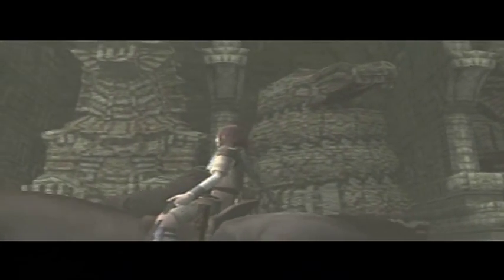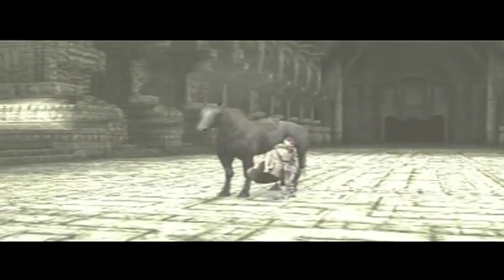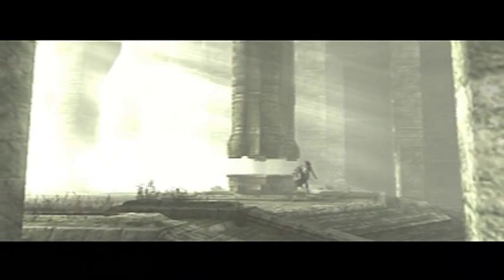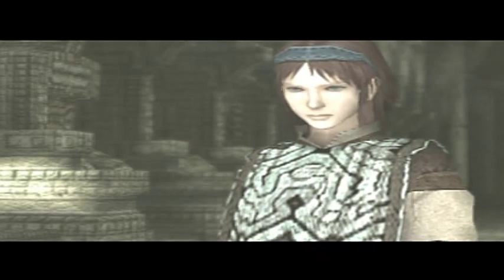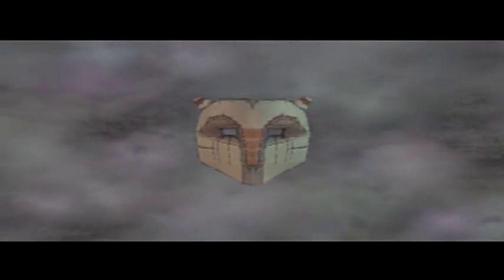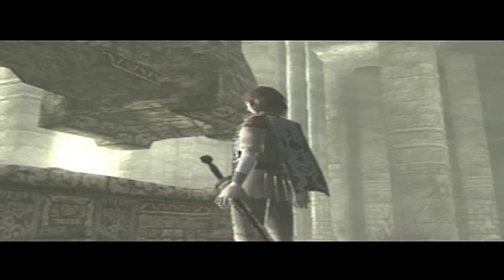Shadow Of The Colossus Walkthrough Intro: The Garage Door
Ever play a game you want to talk about with others? This was one of those sorts of games with me. Shadow Of The Colossus is a incredibly unique adventure game that piques curiosity, stirs adventure and creates inspiration. I guarantee you haven't played a game quite like this one.

I'll upload another video soon after this so you can see some gameplay. I just decided to upload the intros in it's own video because they are long and some may like to skip them if they are only looking for the gameplay help. So be on the lookout for a "Part 1!"